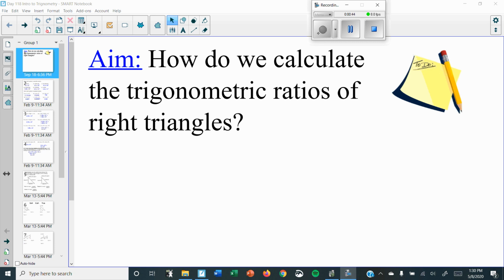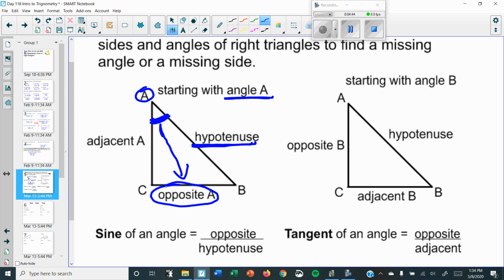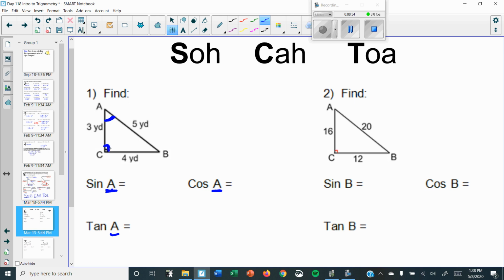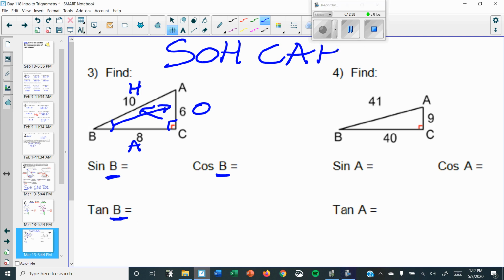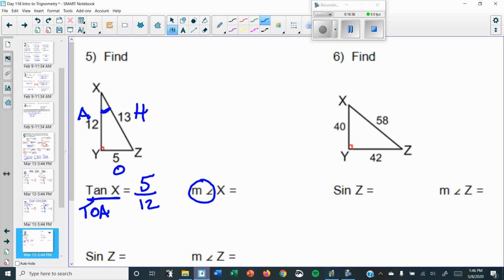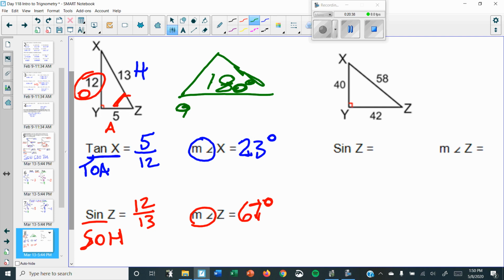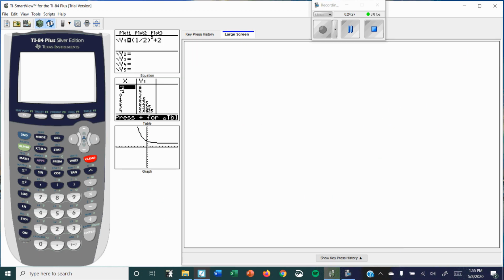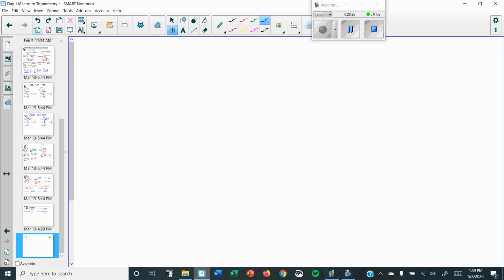Intro to Trignometry